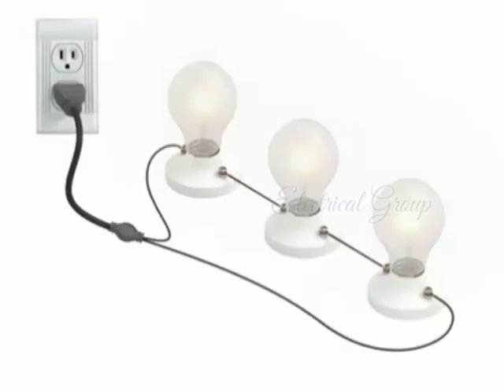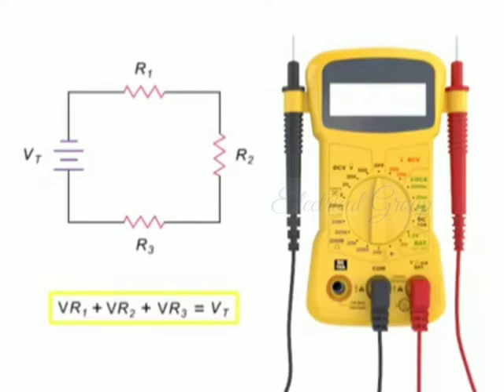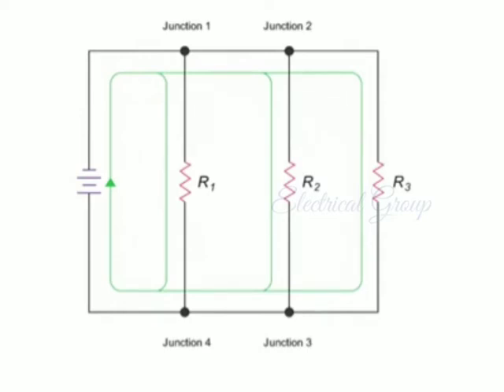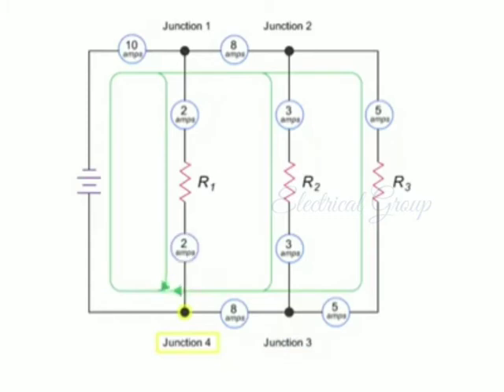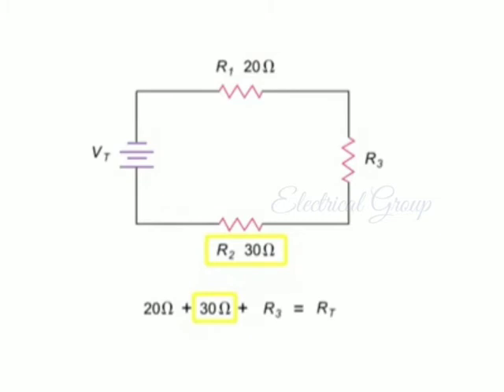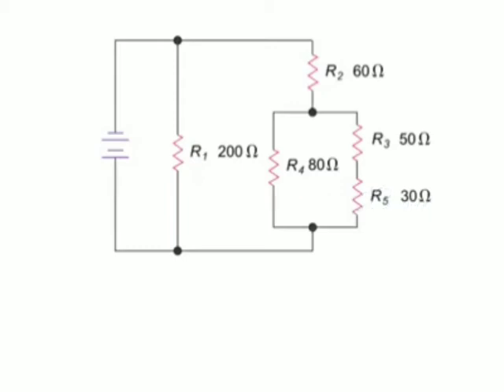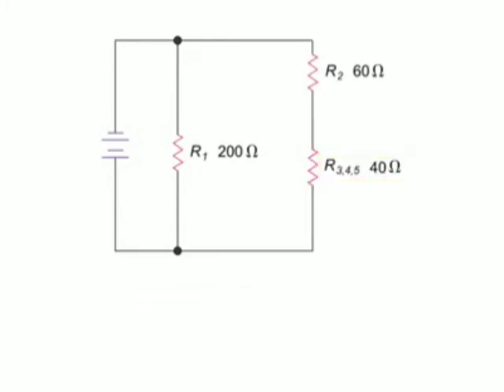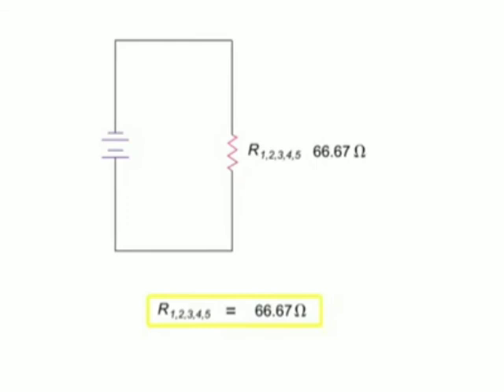series and parallel circuits questions and answers